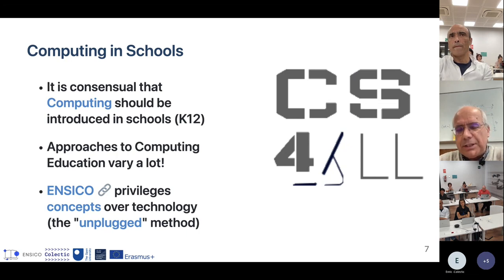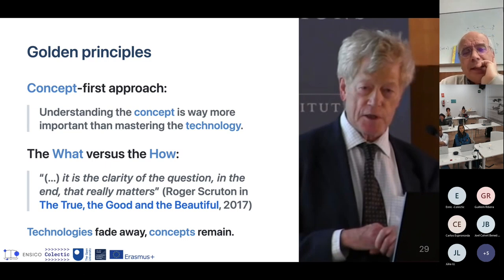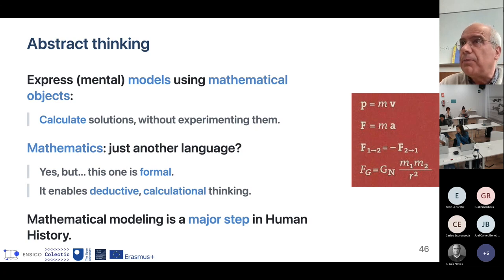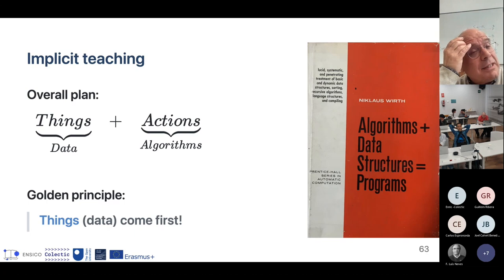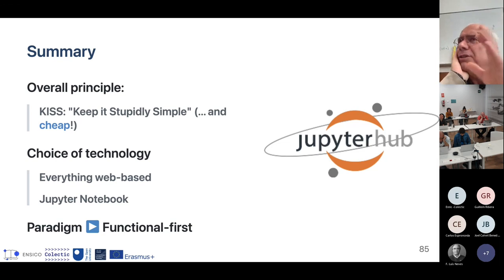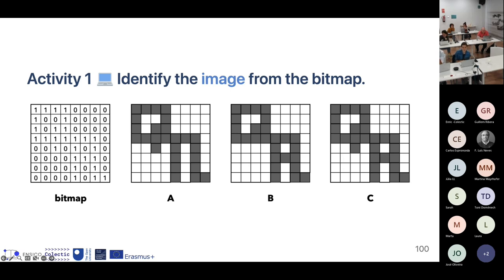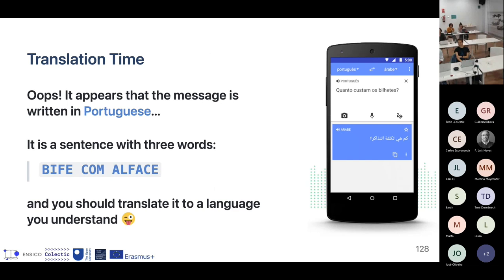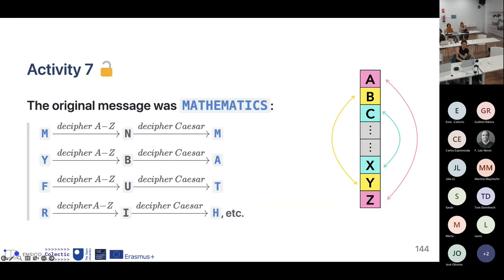CS4All Blended Mobility: Innovative Education in the Digital Era (Part I)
On this first blended mobility, “Innovative Education in the Digital Era”, we will explore how to prepare students, teachers, and people in general with fundamental computer science skills leading to coding in Python. We believe that encouraging computing can start quite early and does not require extensive technological resources. In fact, it can - and should - start with paper, pencil, and (above all) our grey matter.
We will also address how computational thinking offers direct synergies with two other core disciplines: native language and mathematics. As a matter of fact, it will be hard for people to communicate to a computer, what they cannot articulate with a person. We will also explore, how mathematics underpins the operation of computers and how they are instructed.
Then, we will guide the audience through a hands-on session in which we will start our computational journey from scientific principles. We will explore the basic binary language and the power of linguistics and mathematics to represent and manipulate knowledge in computers.
Topics include: the relationship between mother (spoken and written) language, mathematics and computing; computational thinking; binary language; data, data structures and algorithms.